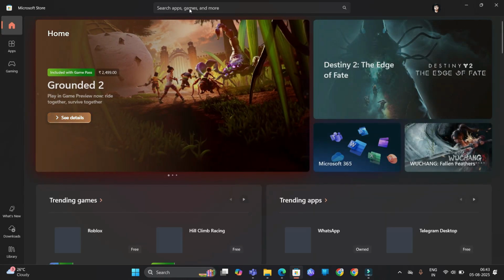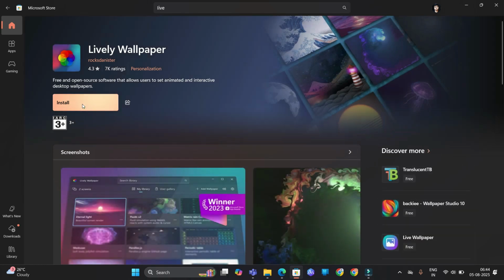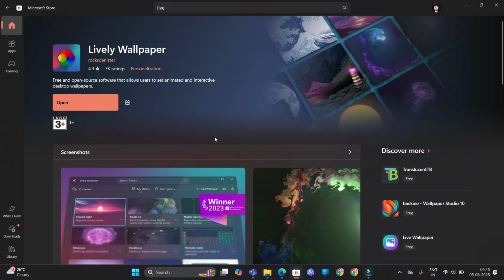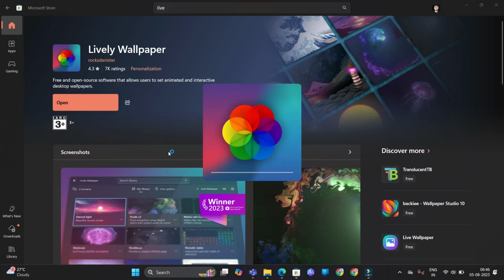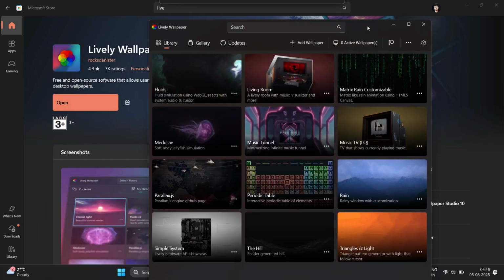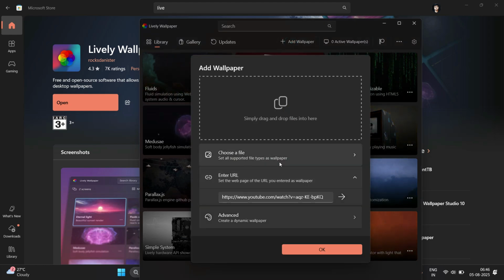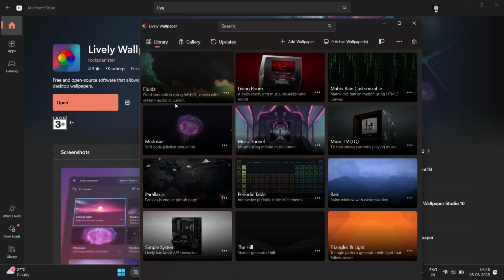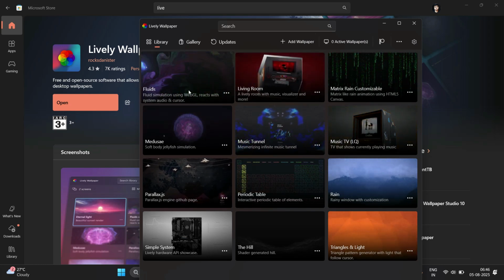How To Set a Video as Wallpaper in Windows 10/11 | Live Animated Background | Secure 2 Cyber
🎥 How To Set a Video as Wallpaper in Windows 10/11 | Live Animated Background
📺 By Secure2Cyber

Want to bring your desktop to life? In this fun and creative tutorial, learn how to set a video as your wallpaper in Windows 10 or Windows 11, turning your background into a dynamic, animated experience using free or paid tools.

🧩 In This Video, You’ll Learn:

How to use third-party tools like Lively Wallpaper or Wallpaper Engine

How to choose and apply your own video files as live wallpaper

How to adjust playback settings and performance options

Bonus: Tips to avoid high CPU usage

💡 Great for gamers, creatives, and anyone who wants a more exciting and personalized desktop.